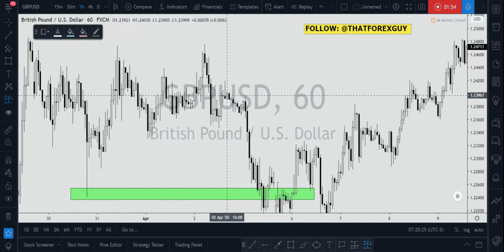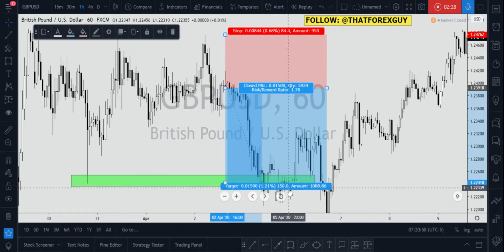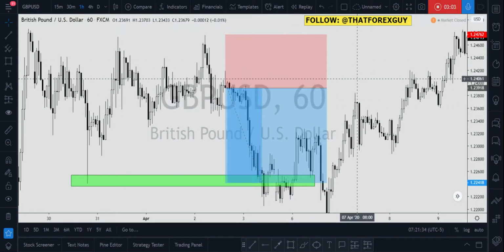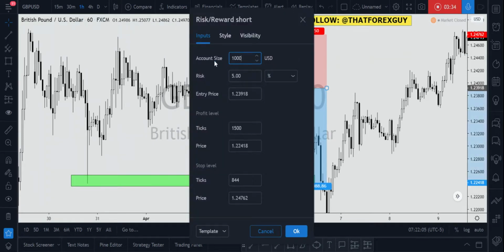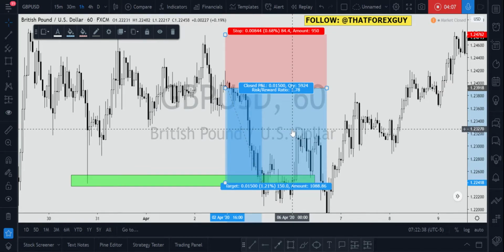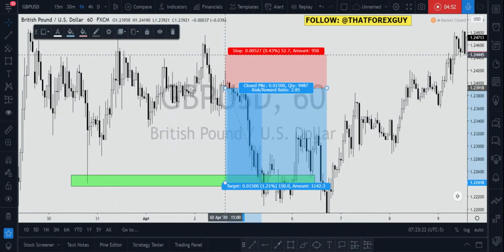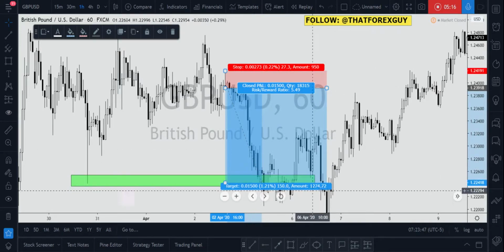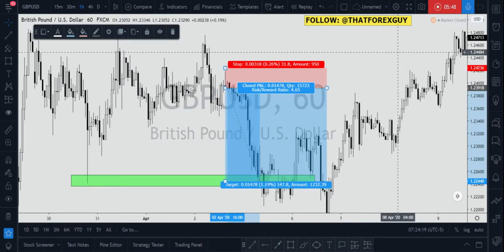WHAT'S THE MOST IMPORTANT THING IN DAY TRADING? (TQT VOL. 2)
There’s a lot of speculation in the day trading world on what the most important thing is. Some say it’s your strategy, some say it’s your entries, other may say it’s your patience and discipline. But, today I am going to cover something that will IMPROVE your trading right now and is something that’s more important than anything else.